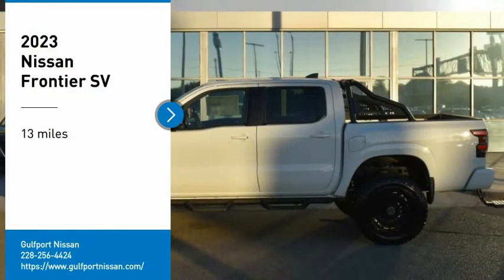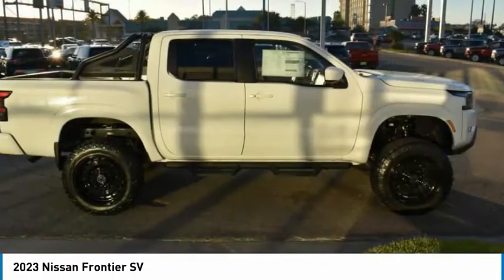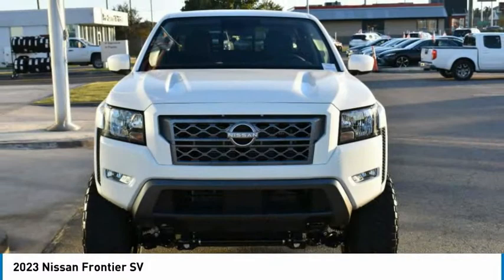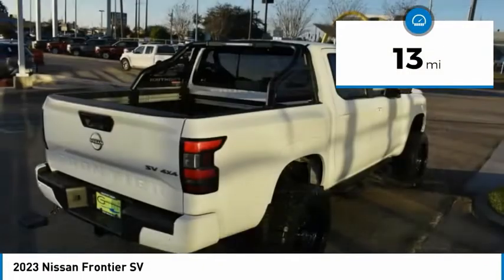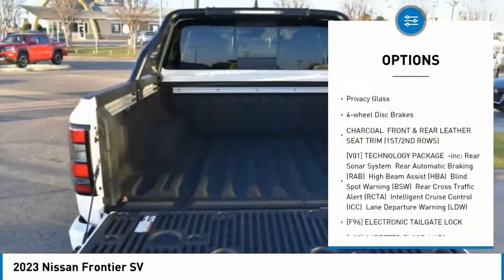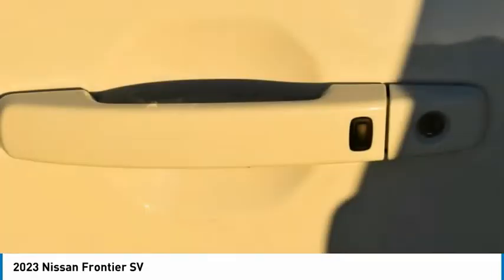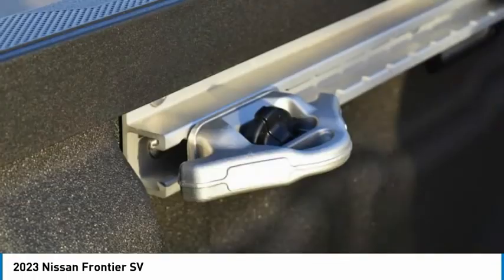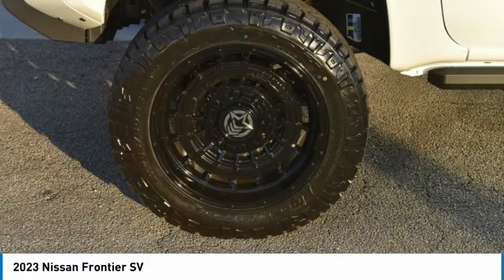2023 Nissan Frontier 123536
2023 Nissan Frontier SV

Gulfport Nissan
9480 HIGHWAY 49

Here at Gulfport Nissan we are excited to offer this This 2023 Nissan Frontier SV Glacier White with Charcoal interior. 4-Wheel Disc Brakes w/4-Wheel ABS, Front And Rear Vented Discs, Brake Assist, Hill Descent Control and Hill Hold Control, Tailgate Rear Cargo Access, Auto On/Off Aero-Composite Halogen Headlamps w/Delay-Off, Cargo Lamp w/High Mount Stop Light, Radio: SXM/AM/FM/AUX/USB Audio System w/6 Speakers -inc: 8.0 color touch-screen display, Apple CarPlay, Android Auto, Bluetooth hands-free phone system and streaming (audio or text message), voice recognition for audio features, Siri Eyes Free, 1 USB-A and 1 USB-C front ports and steering wheel audio controls, Radio w/Seek-Scan, Clock and Radio Data System, Front Bucket Seats -inc: 6-way power driver's seat w/2-way manual lumbar support and 4-way manual front passenger's seat, 60-40 Folding Split-Bench Front Facing Fold-Up Cushion Rear Seat, Manual tilt steering column, Interior Trim -inc: Metal-Look Instrument Panel Insert and Chrome Interior Accents, Front Map Lights, Fade-To-Off Interior Lighting, Pickup Cargo Box Lights, Instrument Panel Covered Bin, Dashboard Storage, Driver / Passenger And Rear Door Bins and 2nd Row Underseat Storage, Delayed Accessory Power, Digital/Analog Appearance, Manual Anti-Whiplash Adjustable Front Head Restraints and Manual Adjustable Rear Head Restraints, Side Impact Beams, Dual Stage Driver And Passenger Seat-Mounted Side Airbags, Intelligent Forward Collision Warning w/Automatic Emergency Braking (AEB), Collision Mitigation-Front, Driver Monitoring-Alert, Tire Pressure Monitoring System Tire Specific Low Tire Pressure Warning, Dual Stage Driver And Passenger Front Airbags, Curtain 1st And 2nd Row Airbags, Airbag Occupancy Sensor, Driver And Passenger Knee Airbag, Outboard Front Lap And Shoulder Safety Belts -inc: Rear Center 3 Point, Height Adjusters and Pretensioners, RearView Monitor Back-Up Camera GLACIER WHITE, CHARCOAL, SEAT TRIM, [B92] SPLASH GUARDS, [F93] OFF-ROAD STYLE STEP RAILS, [R92] SPORT BAR, [F96] ELECTRONIC TAILGATE LOCK, [F97] BED ACCESS PACKAGE We look forward to seeing you soon! SALES (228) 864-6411Gulfport Nissan 9480 US Hwy 49 Gulfport MS 39503